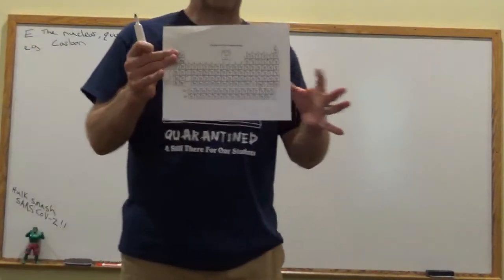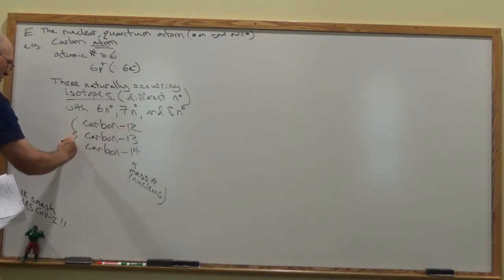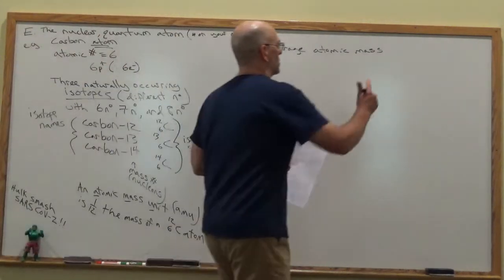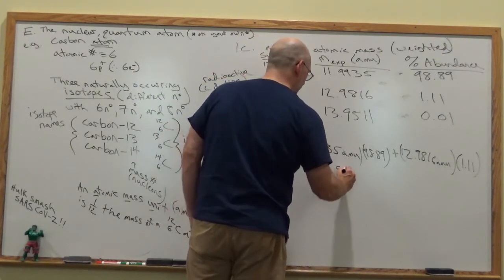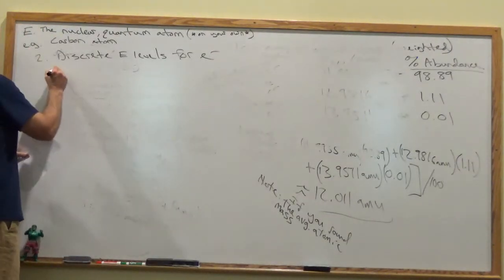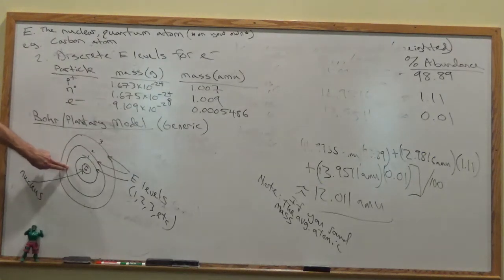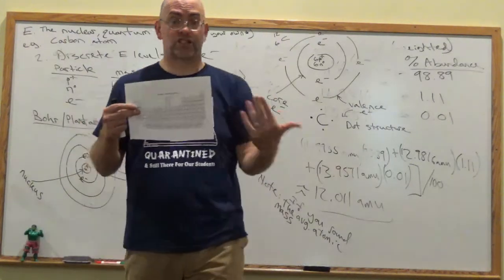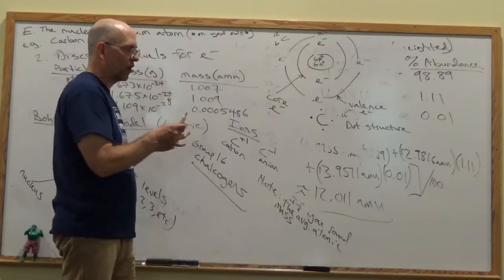CHM 121 W2/L3 Atomic Structure and the Periodic Table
Again, this might drift into week 3...